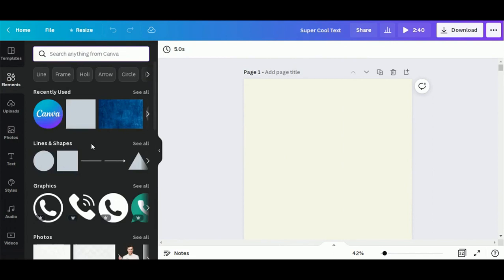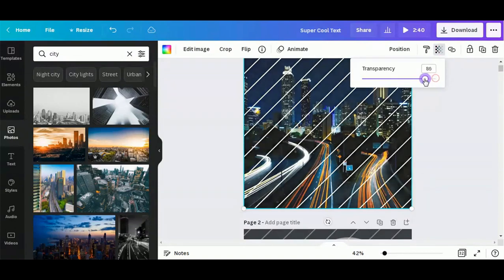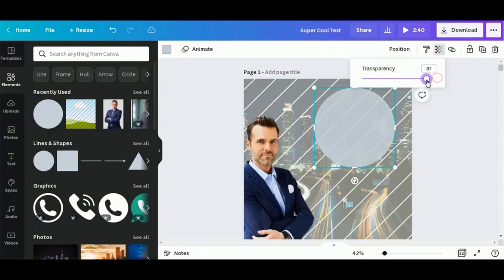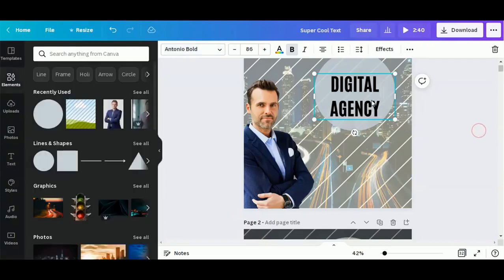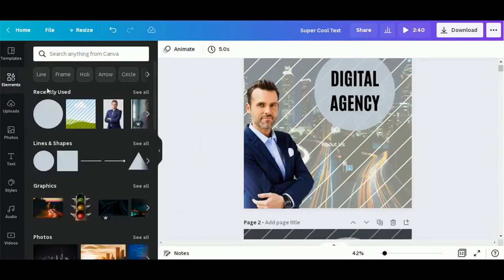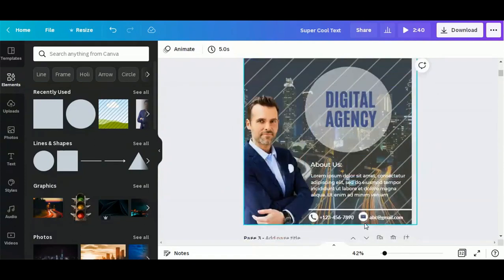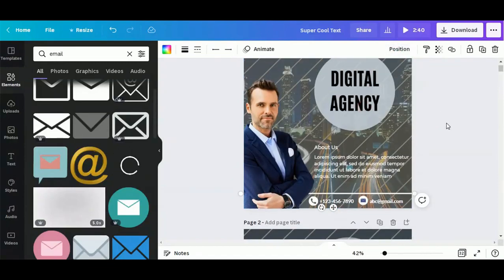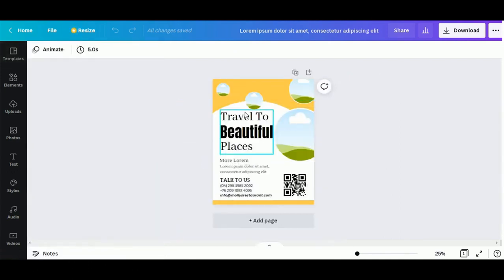Social Media Banner Design for Digital Marketing Agency | Instagram post design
This tutorial will help you to design a professional Social Media Banner Design for Digital Marketing Agency | Instagram post design. Not only this you will get a free template and a guide to using that template.

CREATIVE IDEA: How to create Social Media Post In Canva

🔗 Tools I recommend:
Portable Hard disk for backup

learn canva free
canva tutorials
canva design
instagram post
social media ads
canva love
make design with canva
2021
banner
ads
Instagram carousel post
carousel with Canva
instagram post design canva
instagram post design ideas
social media post design canva